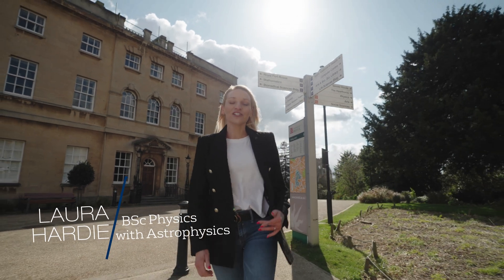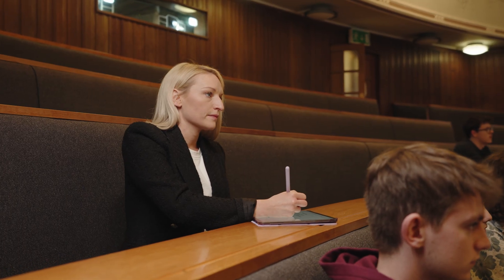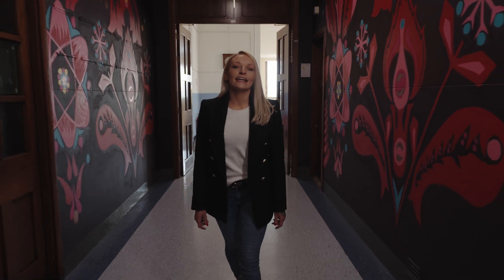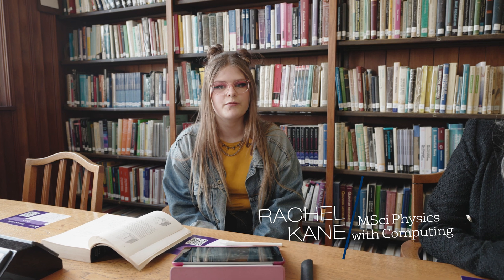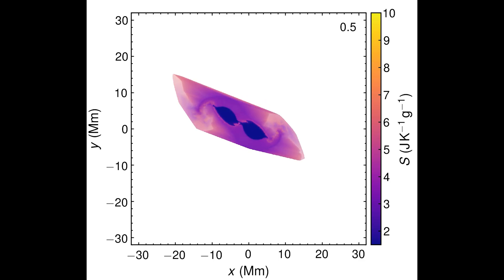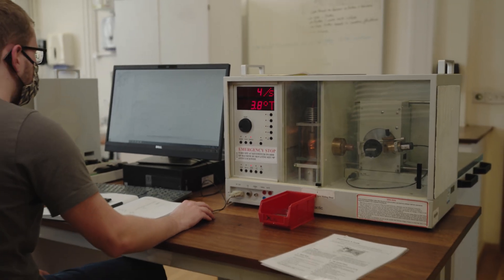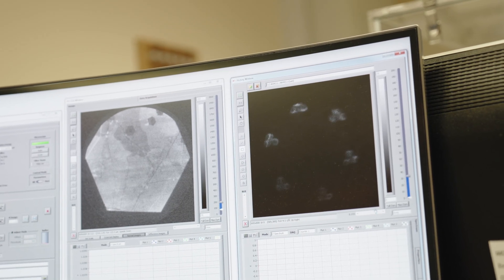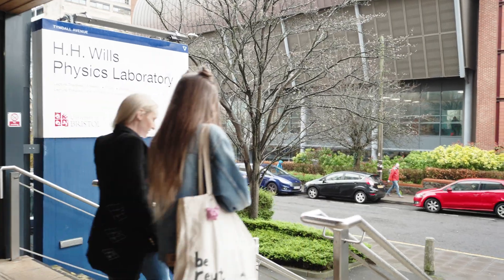Explore Physics at Bristol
Join Physics students Rachel and Laura for a tour of the School of Physics at the University of Bristol. Visit some of our outstanding facilities, including our teaching, research and computer labs, and find out more about studying Physics here.